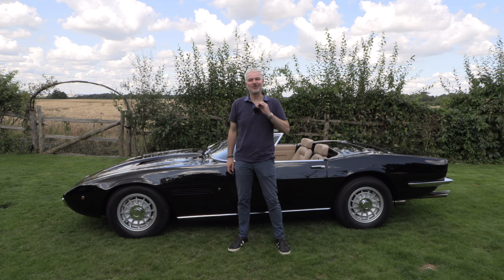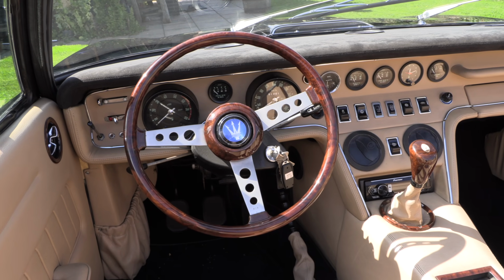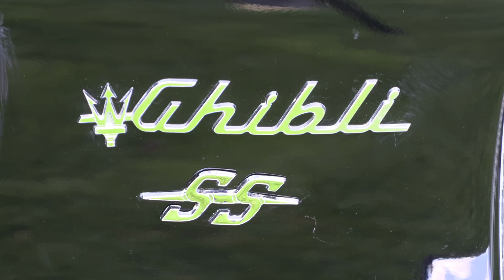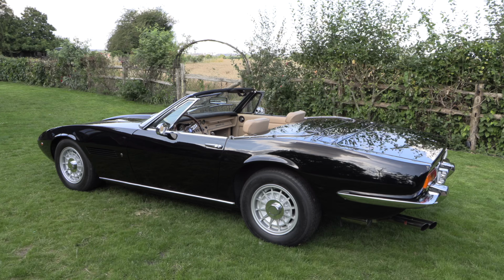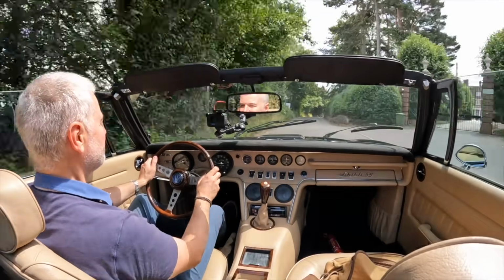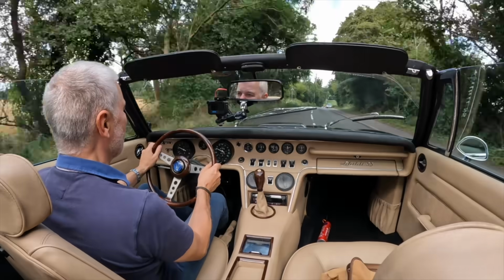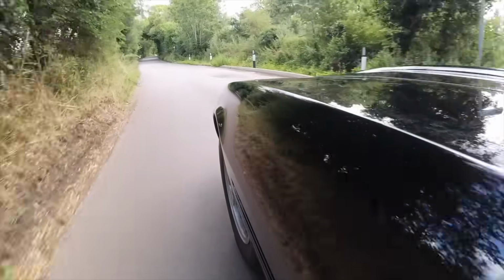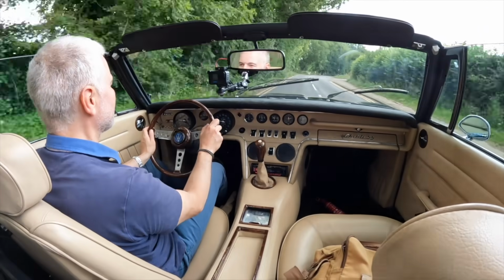Driving A 1970 Ghibli Spyder - What Makes Maseratis of This Era So Special?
Maserati used to make cars for the very richest and more powerful, it had a reputation to be envied. What made Maseratis from the 60s and 70s so special? Today I drive this 1970 Ghibli Spyder and find out what all the fuss was about!